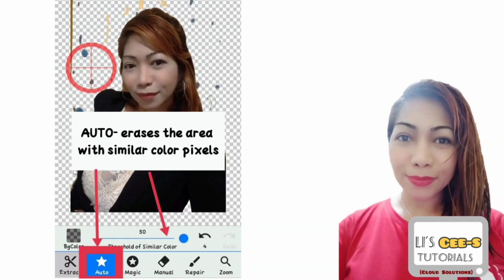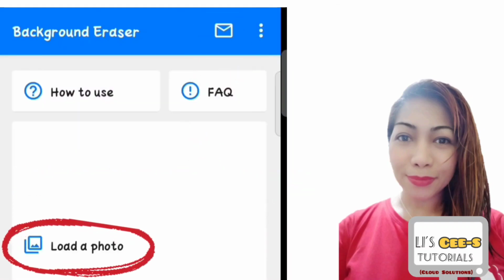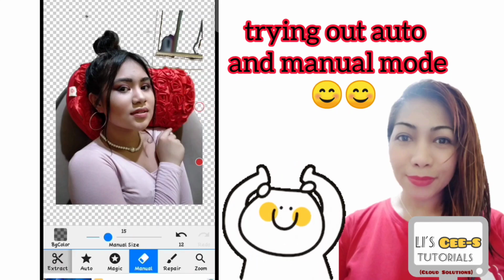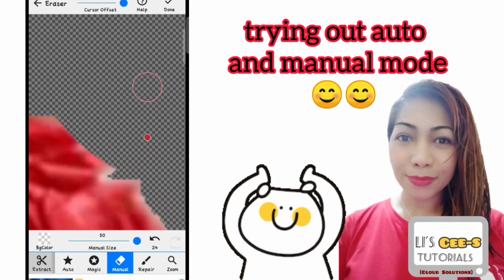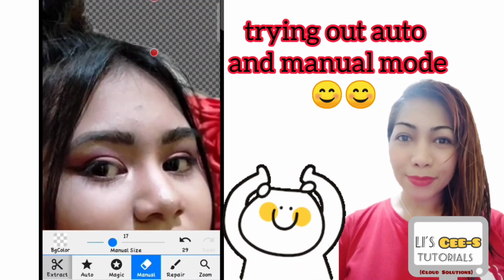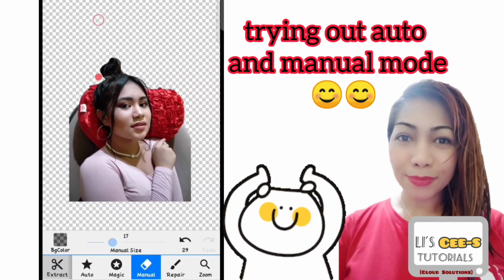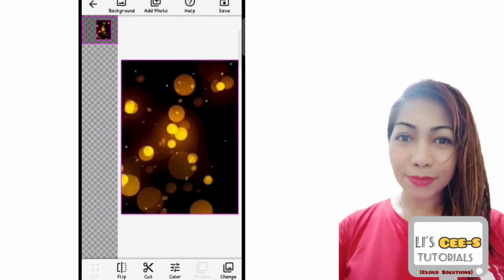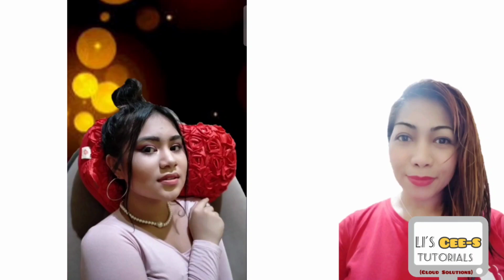How to Remove and Change Photo Background in 2021- EASY and FREE!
If you are looking for an absolutely easy and free  ways to remove and change your background from any photo in Android, you came at the right channel. In this tutorial, I will show you how to use background eraser and photo layers to remove and change your photo background without any hassle. You can download the apps from the Playstore.

Musician: LiQWYD